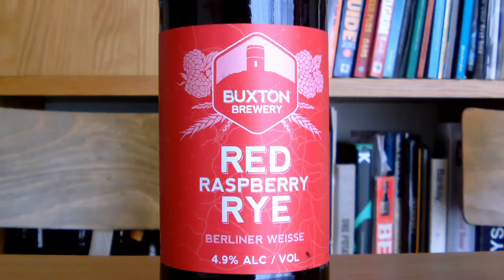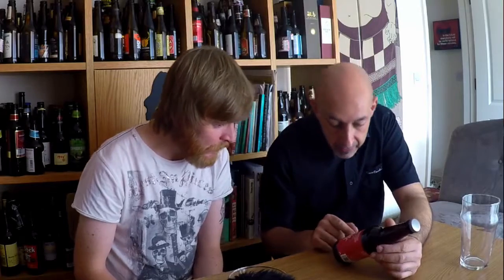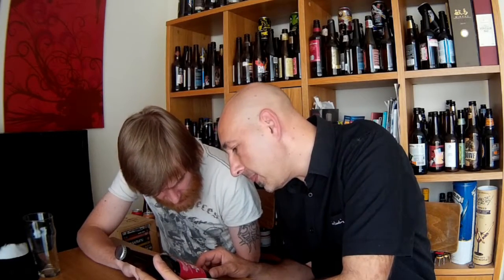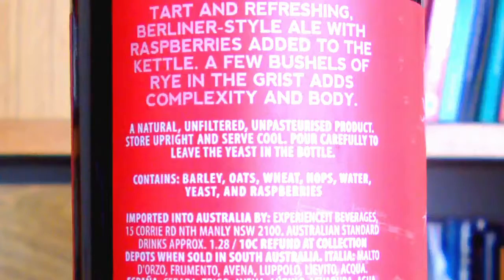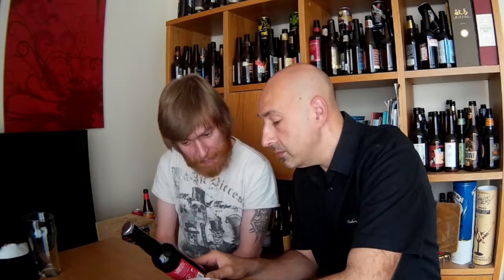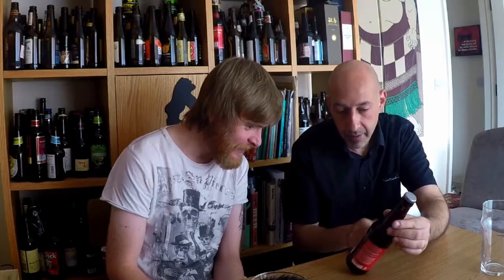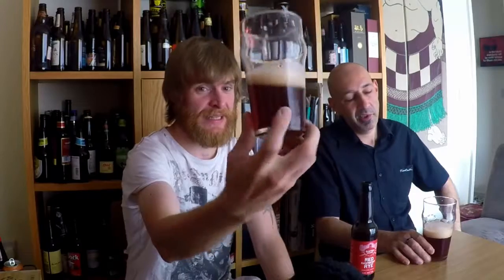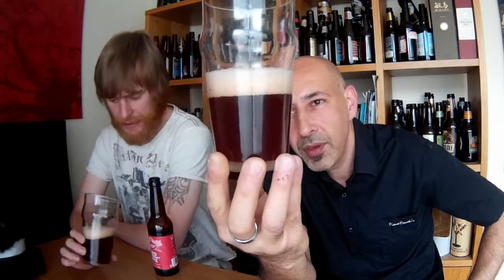Buxton Brewery - Red Raspberry Rye 330ml 4.9%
Giorgio and John taste Red Raspberry Rye Berliner Weisse from Buxton Brewery
A deep red colour with a fluffy slight pink head
so very sweet on the aroma a bomb of fresh raspberries with a slight wheaty note
amazing on the taste so sour and sweet lovely it'll make you shrivel up into a little raspberry
a really great beer and one you have to try

All our videos are edited by us with Lightworks free.